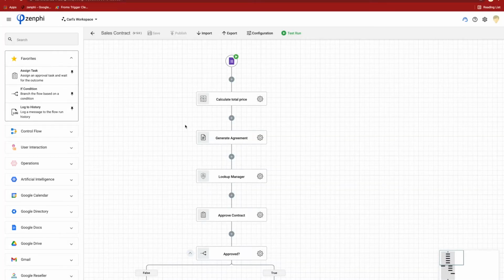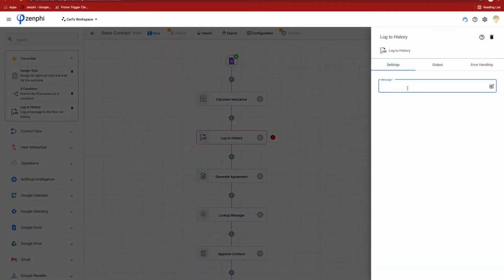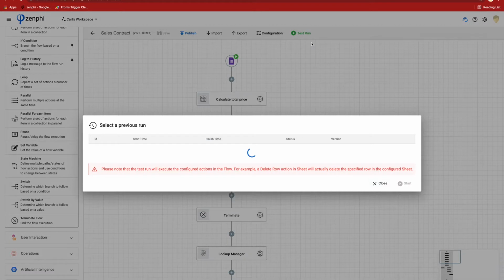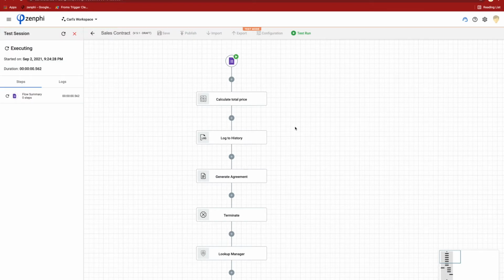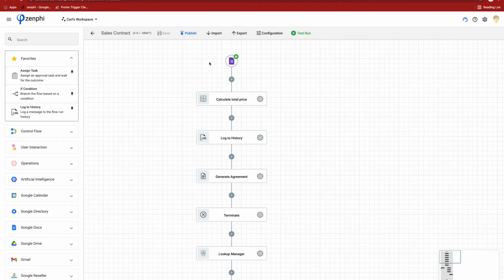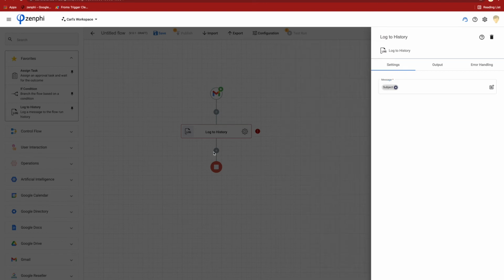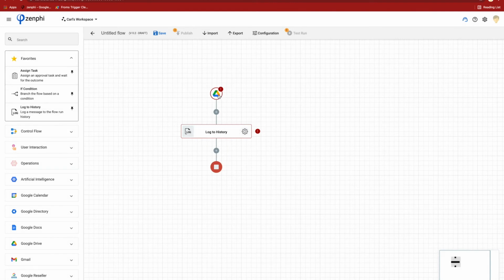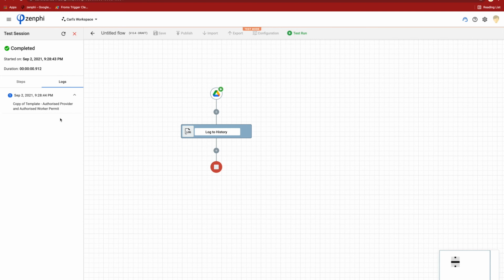How to use zenphi Test Run feature to test your Flows before publishing them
The new Test Run feature in zenphi, enables you to quickly test your changes to the Flow without having to publish them.
It's very useful specially when you have Flows which are live and being used, and you want to make some changes to them. Using this feature you can test your changes with a peace of mind. However you need to be mindful that the actions do get executed as configured. For example, if you are deleting a row in a Google Sheet using the Delete Row action, the specified row in the test run will get deleted.